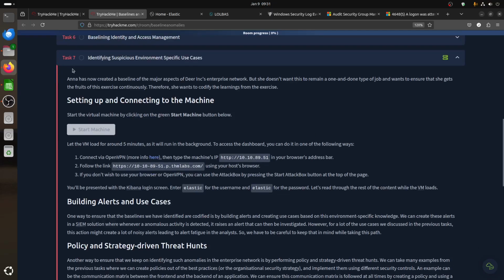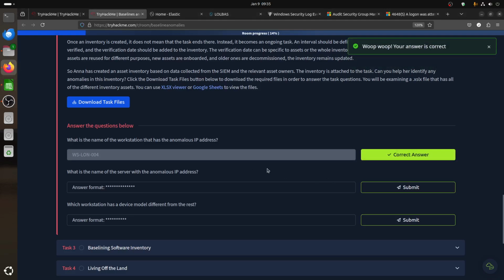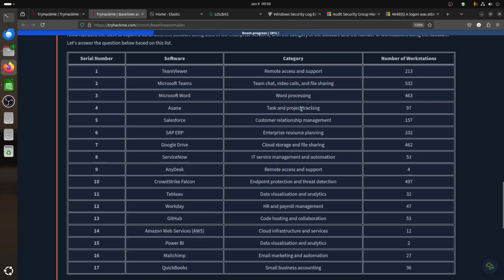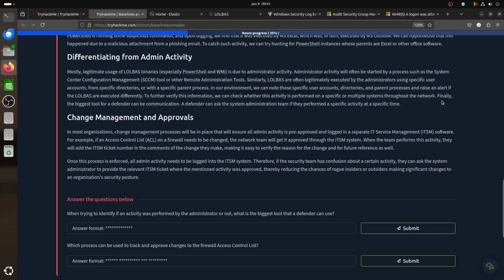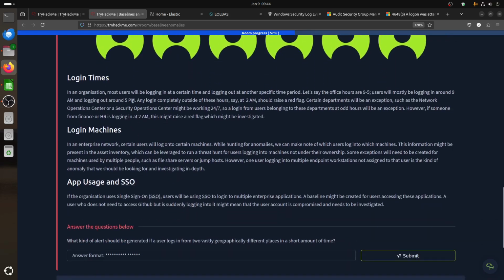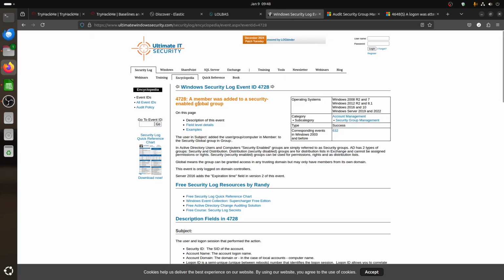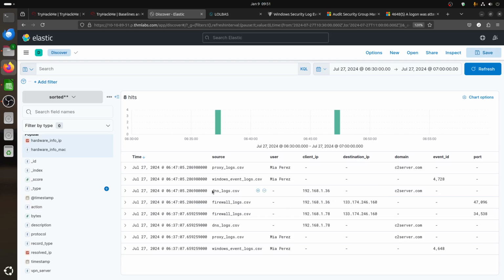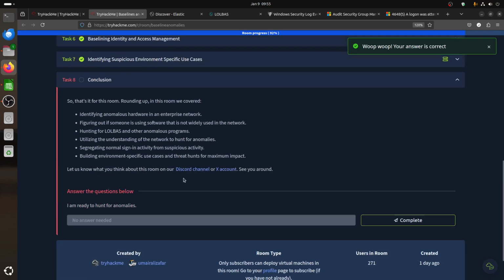Baselines and Anomalies | Identify normal activity and hunt for anomalies | TryHackMe Walk Through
💻 Baselining Hardware Inventory
💻 Baselining Software Inventory
💻 Living Off the Land
💻 Baselining Network Traffic
💻 Baselining Identity and Access Management
💻 Identifying Suspicious Environment Specific Use Cases